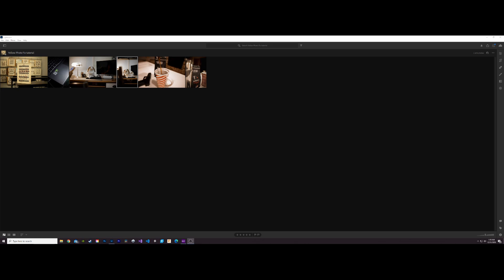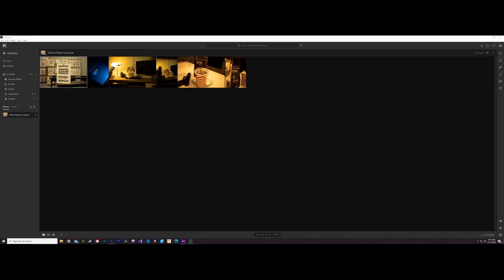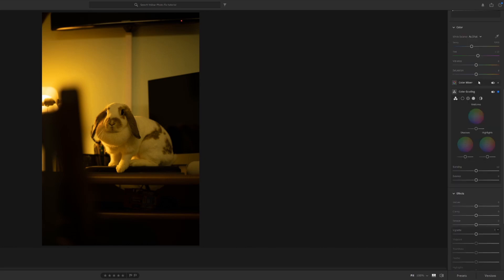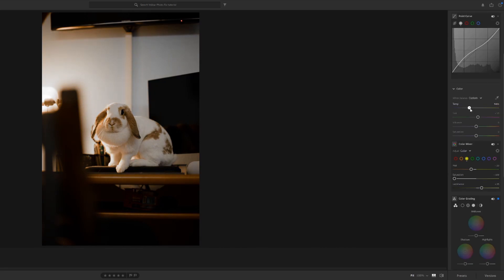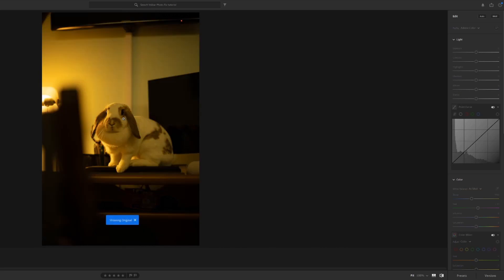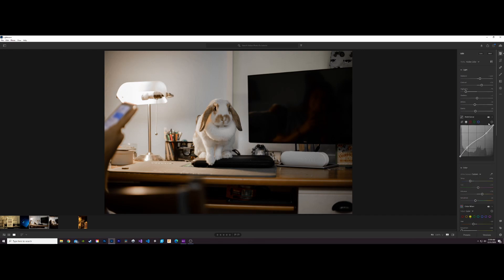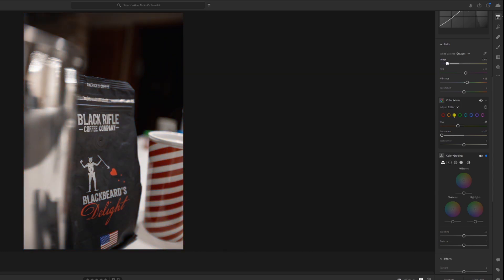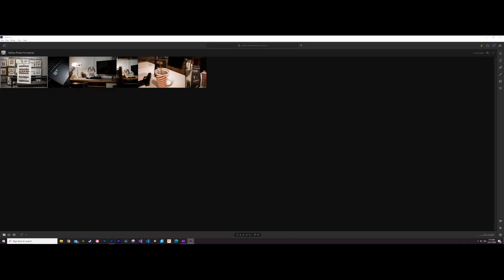How to Fix BAD Lighting in Adobe Lightroom, FIX Overly Warm Photos and Yellow Lighting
Work horse lens (EF16-35 f/2.8 II)

Fantastic Budget Broll lens (EF 50mm f./1.8

Key light (Godox Sl160)

BEST Small RGB Light ( Aputure Amaran MC )

Budget Light Stands I use

Quick release mounts